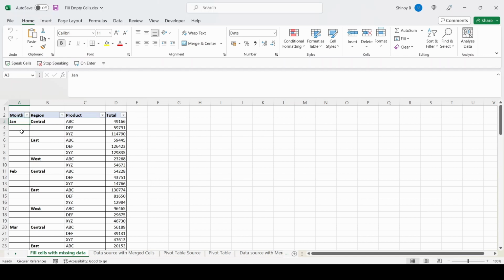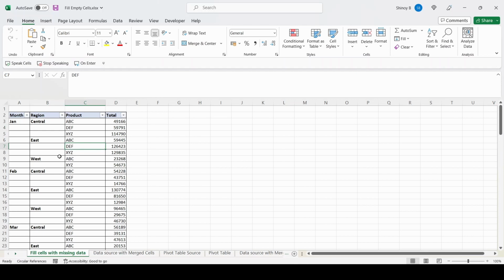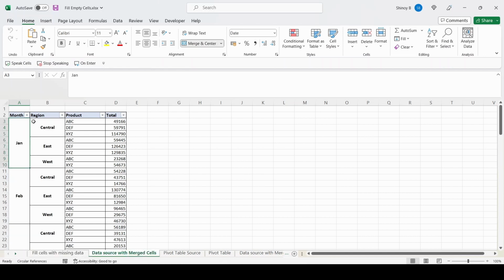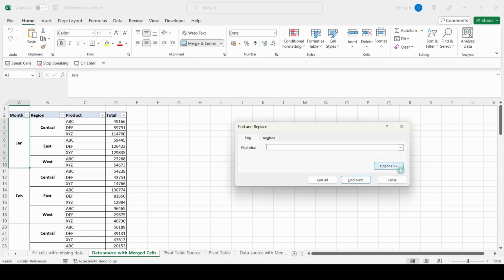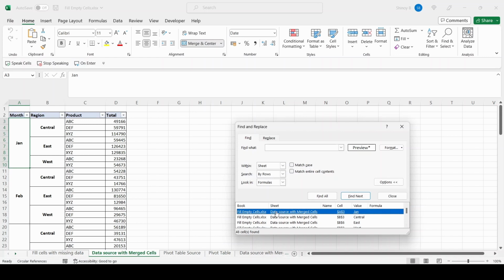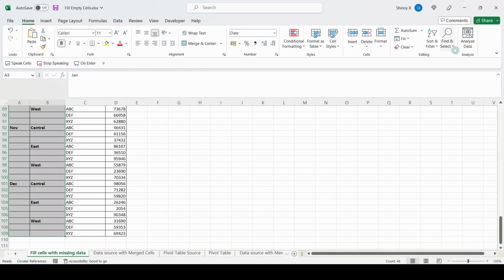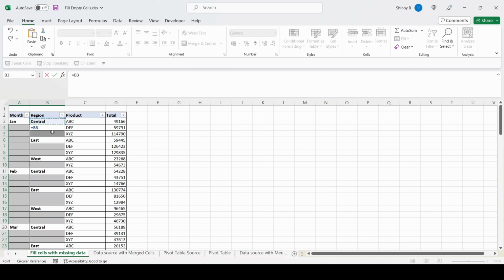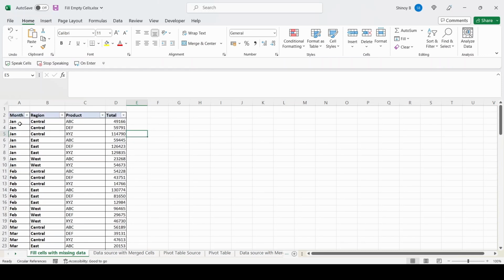Quick solution to fill cells with missing data from adjacent cells using Find & Select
fill empty cells with value above
fill empty cells with value
fill empty cells with value below
how to fill blank cells in excel
How to fill empty cells with previous row value in Excel
How to FILL BLANK CELLS in Excel (with 0 or Text or Formula)
How to Fill All Blank Cells in Seconds
Excel - Fill in empty cells with data from cell above
excel find and select
find empty cell
find empty cell in excel
find empty cell in a column excel
empty cells in excel
identify empty cells in excel